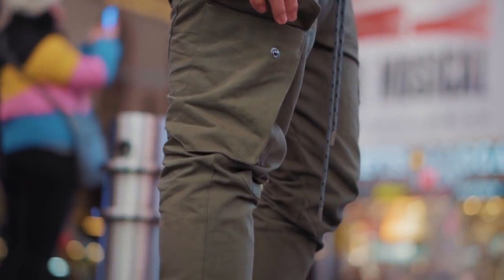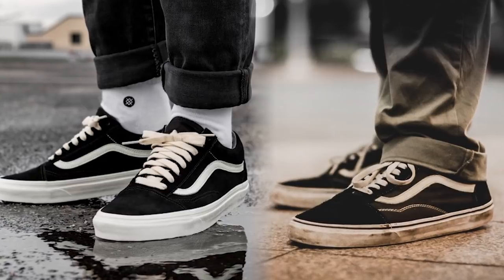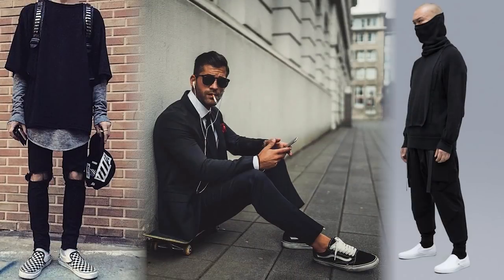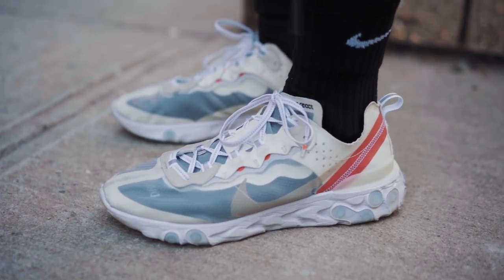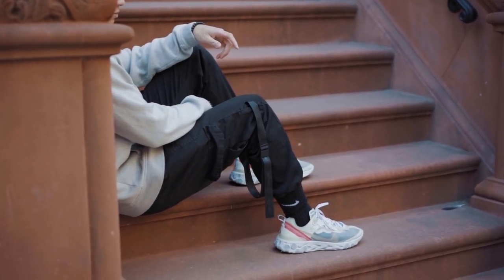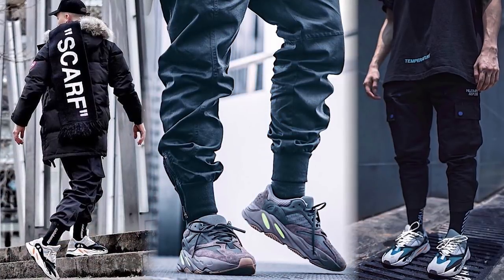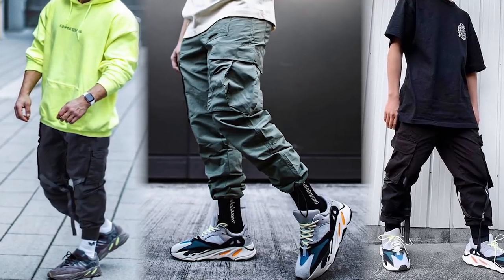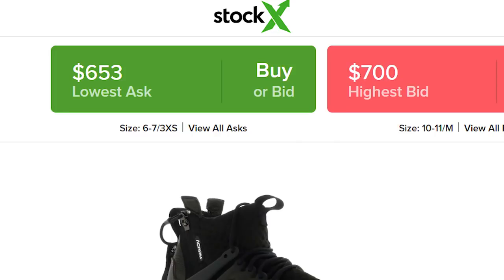TOP 6 SNEAKERS TO WEAR WITH CARGO PANTS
I like cargos

Try The Supplements I Take!

Camera And Set Up I Use:
Sony A7III

Mic Stand
Audio Extension

In this video fly with johnny thai (I talk in 3rd person to get more search results) talks about the top 6 sneakers to wear with cargos. These are his personal favorites and what he's seen most often. Wear what you want though lol these are just what he likes.

Some sneakers seen are the nike acronym prestos, nike react element 87, Adidas yeezy 700 wave runner, Nike air force 1, Nike Air Jordan 1